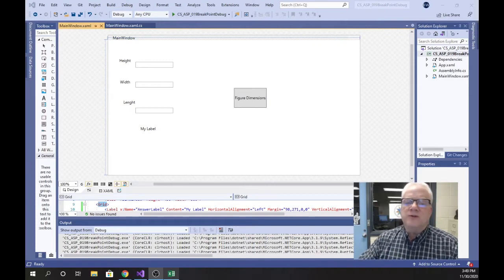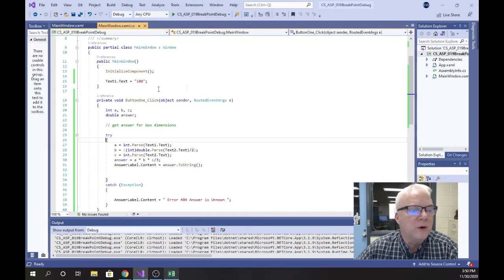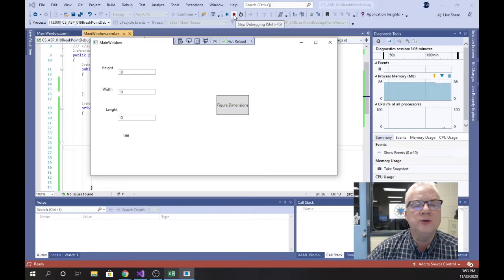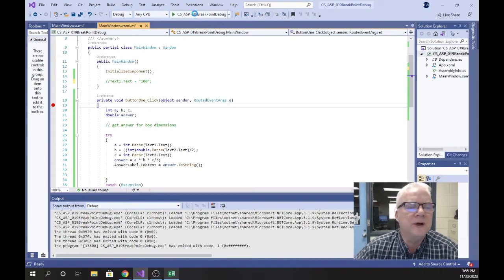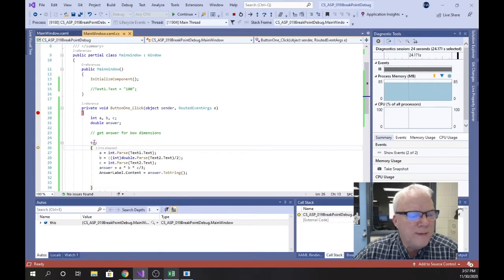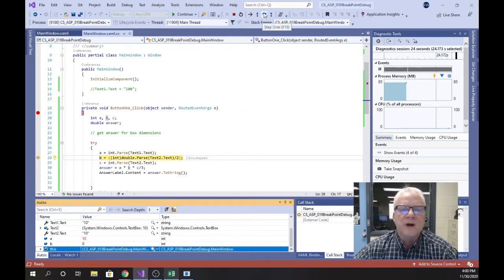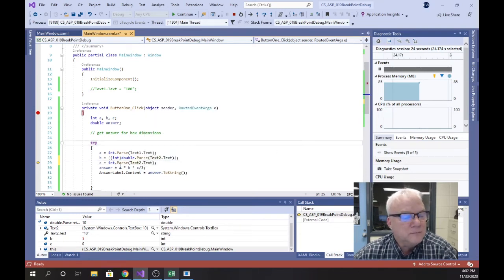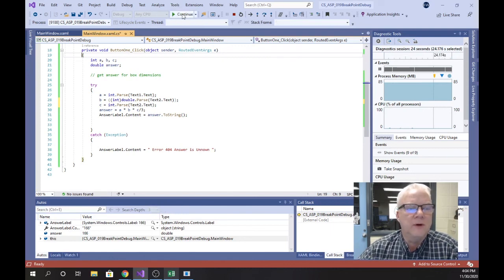CS ASP 019 Debug Basics